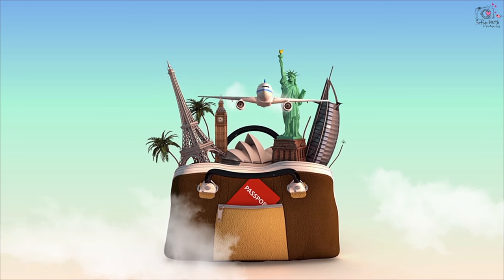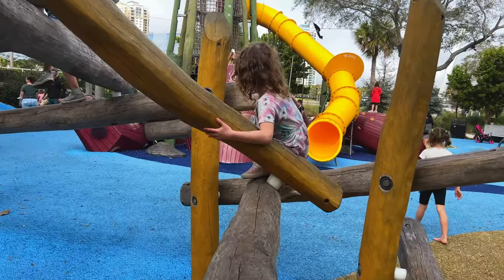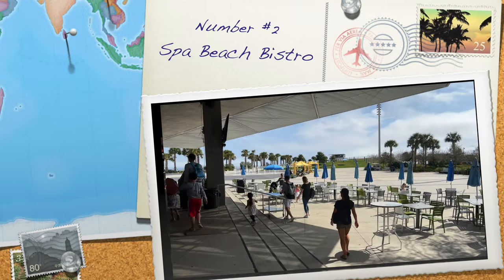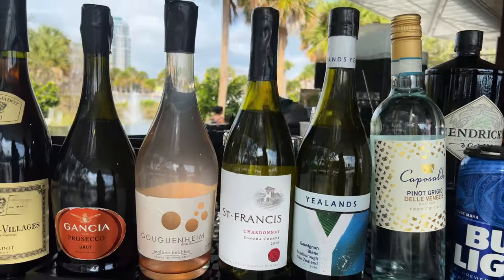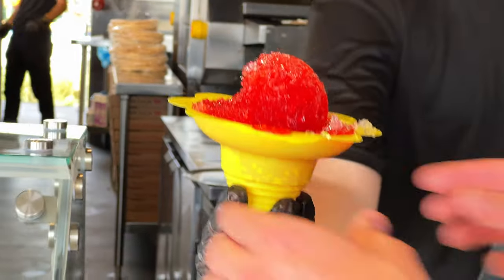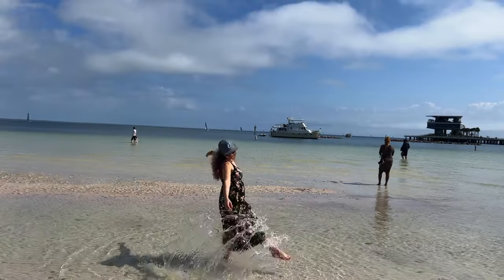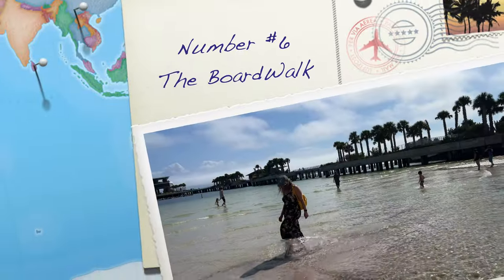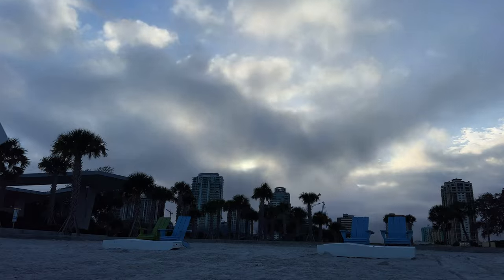Top 6 things to do with kids at St. Pete Pier in 2022| St Pete Florida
⭐⭐  THING TO DO WITH KIDS IN ST. PETE PIER
St. Pete Pier is the best place to spend the whole day with your kids. You have so many things to do at the pier.
1. take the kids to the playground- the playground is located in the Bending Arc Sculpture.
2. Spa Beach Beach Bistro is the perfect place to get some food.
3. Splash pad- looking for more ways to keep the kids entertained while at the pier.
4. Enjoy the beautiful Beach
5. walk the pier or take the tram

Hey, travel Lovers,

✤ Welcome to “Sofya Barth”

You’re definitely in the CORRECT place if you’re looking for the best travel vlog and photography content to brighten your day. I bring you travel vlog videos, travel tips, how you can travel cheaply, travel guide, most of luxury places, best photography tips and tricks, how you can maintain your health on a tour and MORE.

I always try to entertain you by doing something new. I regularly upload awesome travel and hiking tips and tricks videos.
You can suggest me anything. If you have any ideas, please share them with me. I will definitely upload new videos based on your suggestion.

What is in my bags:
Mini Scale
Luggage Cup Holder Travel
Travel Space Saver Bags Vacuum
iPad Case
Pen for iPad

Photo/video
DJI Pocket 2
DJI OM 5
insta 360 go 2

Workout:
Resistance Loop
Resistance Band

Bags:
Camera PRVKE 42L
Cotopaxi Tote
Cotopaxi Kapai Hip Pack
Cotopaxi Allpa 35L Travel
costco carry on luggage-

00:00 Top 6 thing to do in St. pte Pier
00:30 Glazer Family Playground
01:11 Spa beach Bistro
01:41 The Splash Pad
01:57 Snow Cons
02:18 St, pete Pier beach
03:09 The Boardwalk